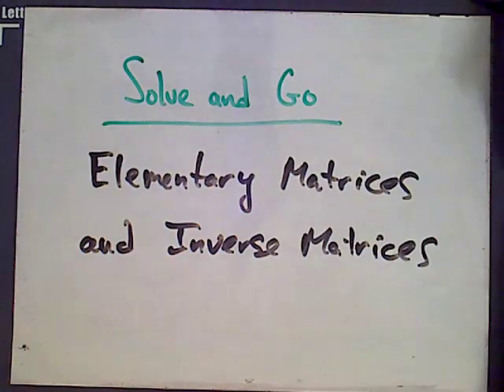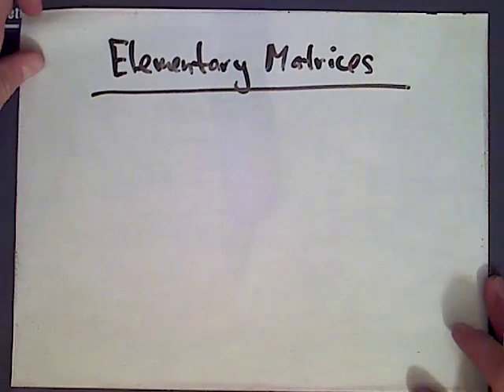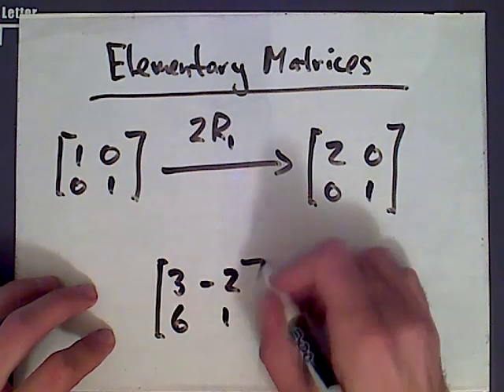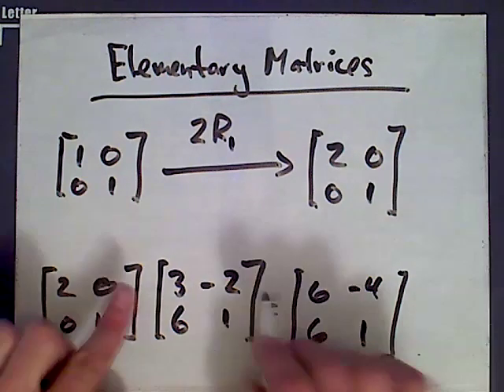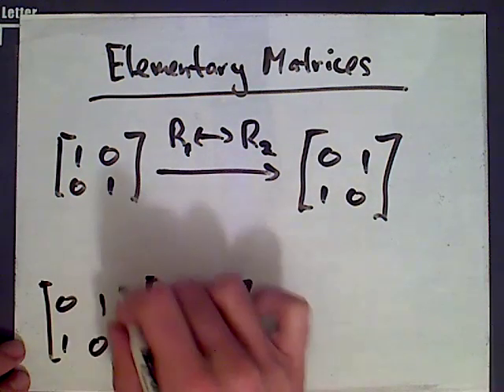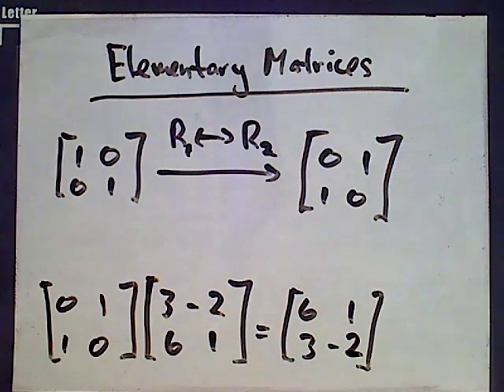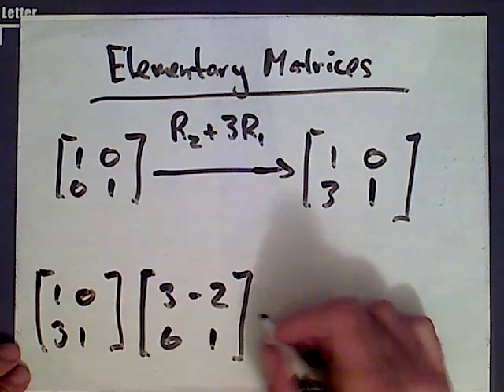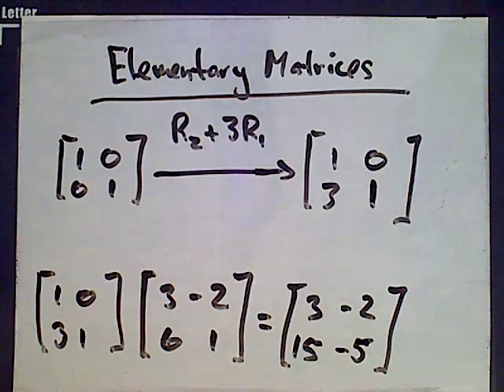Elementary and Inverse Matrices - Part 1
An introduction to elementary matrices is given.  Examples of all three types of elementary matrices are given.